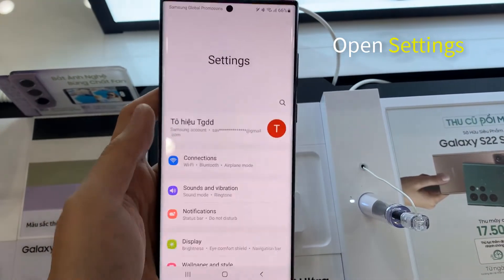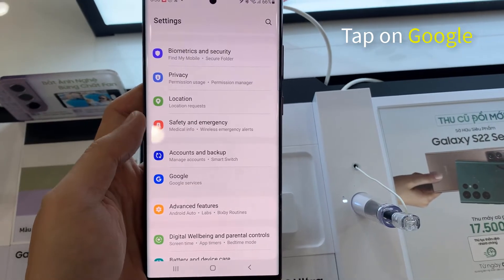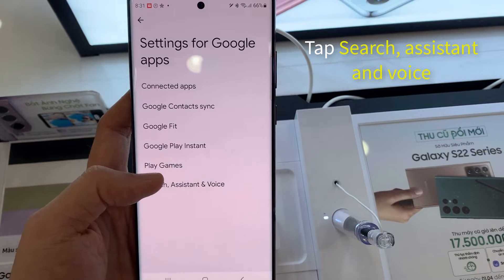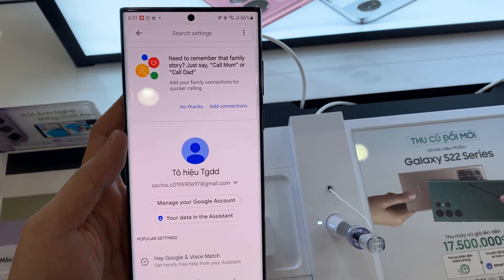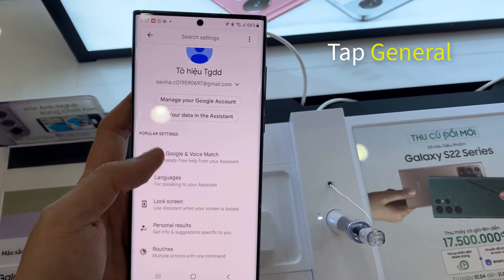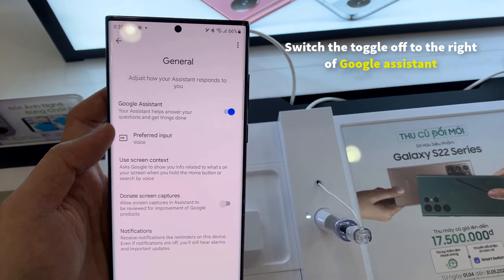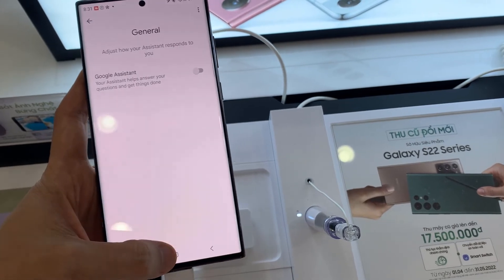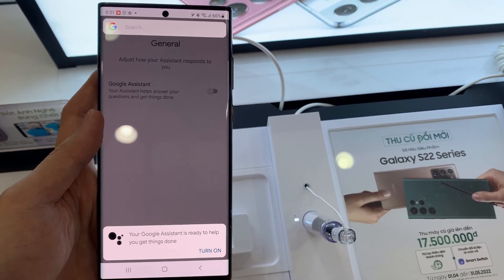How To Turn Off Google Assistant On Samsung Galaxy S22 Ultra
In this video, we will show you how to disable google assistant on Samsung Galaxy S22 Ultra.

If you want to get rid of Voice Assistant on your Samsung Galaxy S22 Ultra, but you are struggling to do so, then just check out this video! That’s because, in it, our expert will show you how to find Google Settings, and after a couple of minutes turn off your assistant completely. It’s complicated, so make sure to follow all the steps carefully.